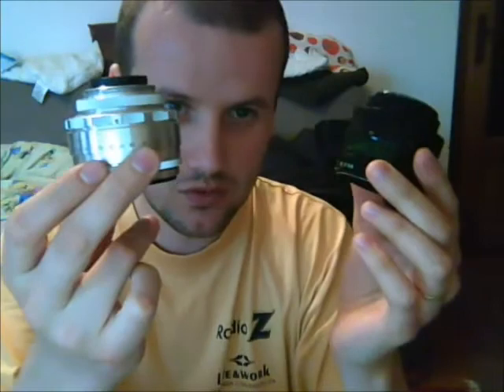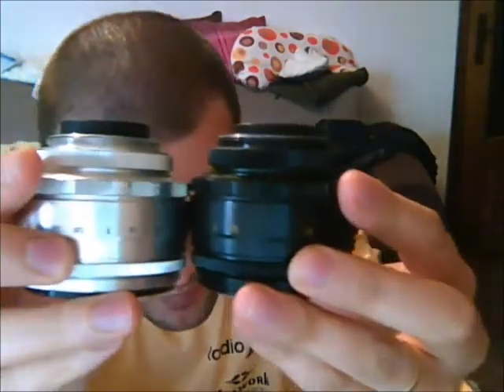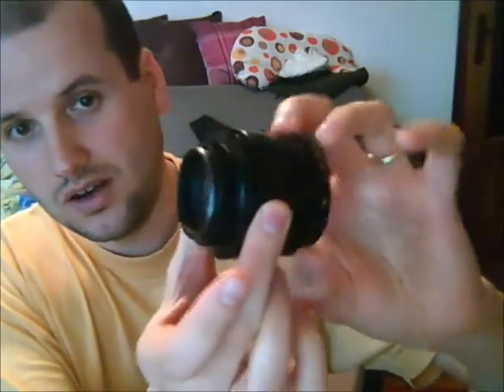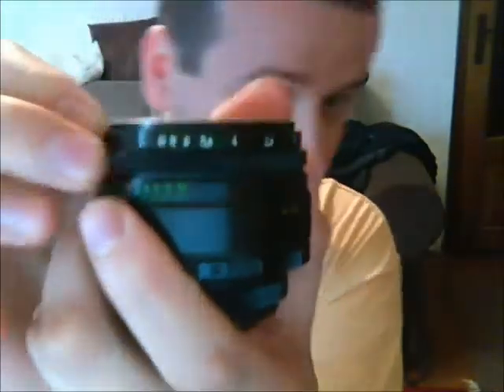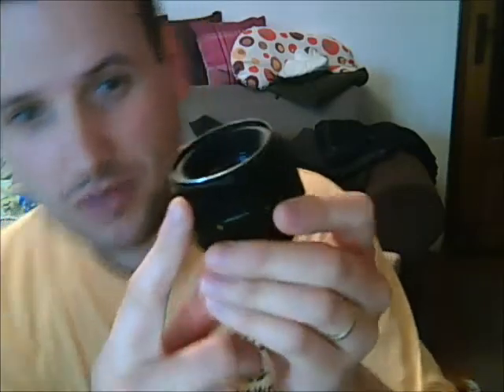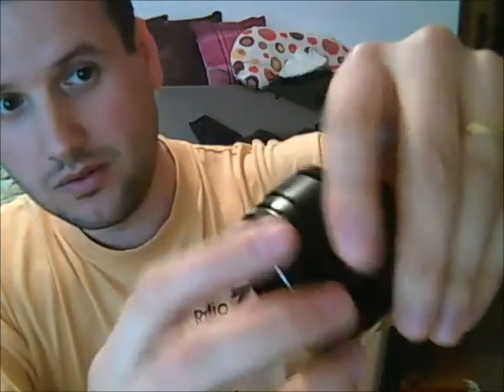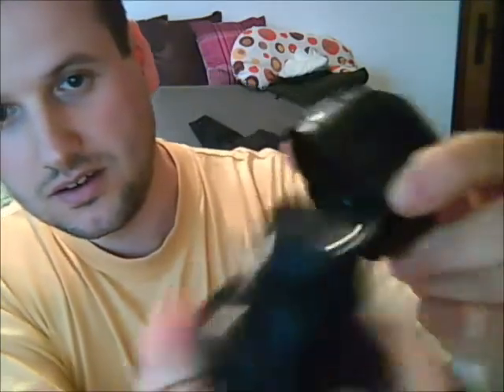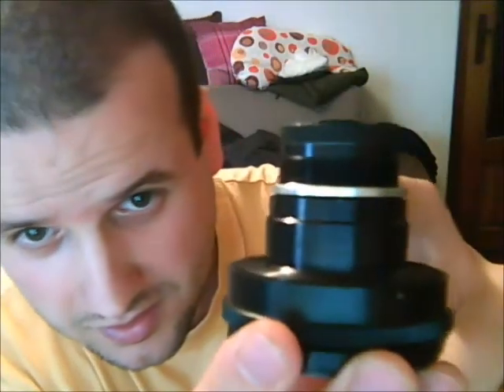Increase Helios focusing distance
How to improve focusing distance on Nikon with Helios 44-2